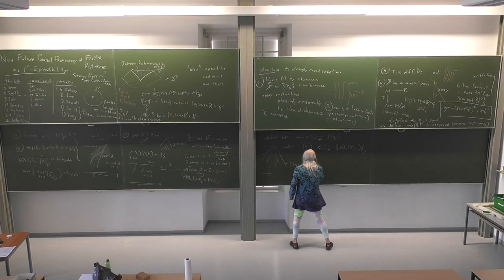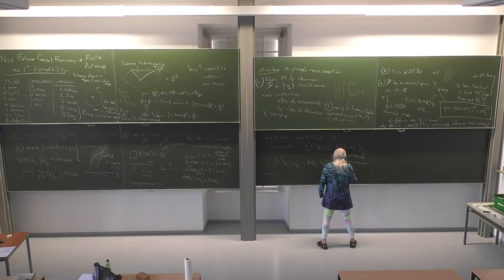Stacey Harris - "Nice" Future Causal Boundary at Finite Distance and Low-Regularity Extension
The Causal Boundary construction has been in existence since 1972, as the most likely inherent boundary construction on a general strongly causal spacetime.  But although there have been strong advances in topology and calculation on the Causal Boundary in recent decades, all studies heretofore have assumed a high degree of symmetry (spherically symmetric, static, and so on) or special algebraic construction (warped product, quotient by a group action, and the like).  uyThe current investigation is the first to consider largely generic spacetimes.

We assume a foliation of the spacetime M by a family Q of observers--timelike curves--of finite lifetime.  We then determine what physical observations (such as growth of rest-space metric) made by these  observers will result in the Future Completeion of M--that is to say, M + Future Causal Boundary (FCB)--having the topology of (a, b] x Q, a manifold with boundary {b} x Q, with the FCB being entirely spacelike and occuring as the topologial boundary.  This is modeled off of what happens in Interior Schwarzaschild.

We then determine some curvature conditions--integral conditions on sectional curvature of planes containing the observers-curves' velocity vectors--that guarantee that the metric on M extends continuously to the FCB, suggestive of a possible low-regularity extension of the spacetime.  (This notably fails to happen in Interor Schwarzschild.)